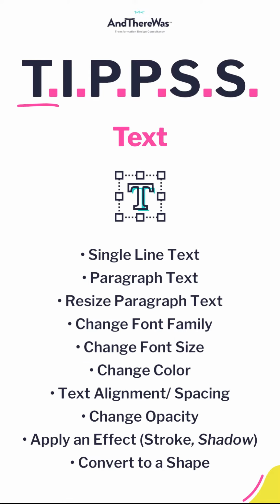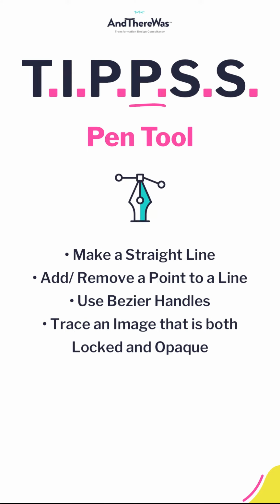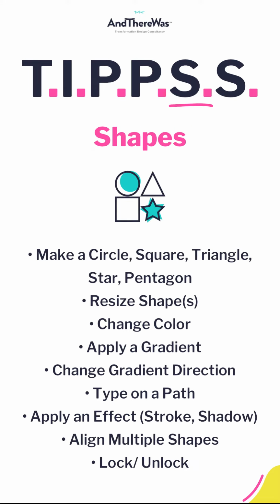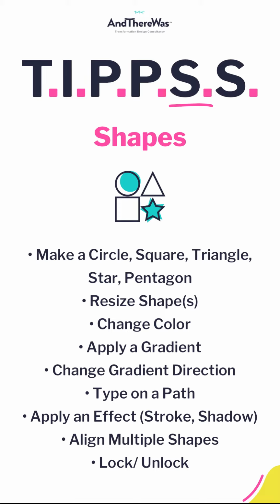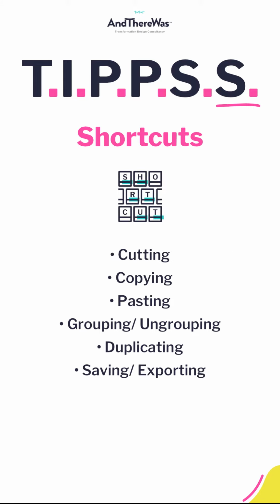How to quickly learn Photoshop, Illustrator, XD, Sketch, Figma, Canva, Silhouette Studio, & Cricut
As interdisciplinary design experts with 20+ years of experience. @andtherewasllc  has encountered countless design application.
In less than 3 minutes, we educate you on how to use the acronym T.I.P.P.S.S. to quickly learn the basics of popular design apps like Photoshop, Illustrator, Experience Design, Sketch, Figma, Canva, Silhouette Studio and Cricut.